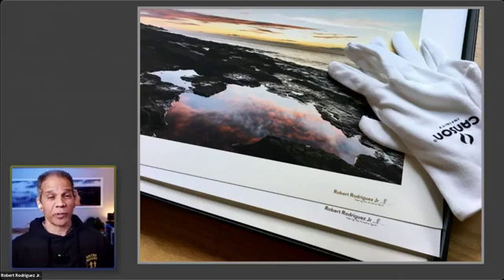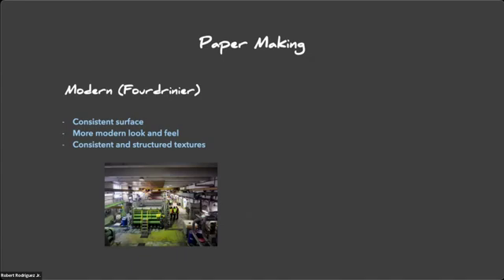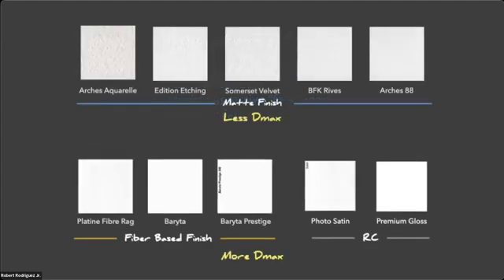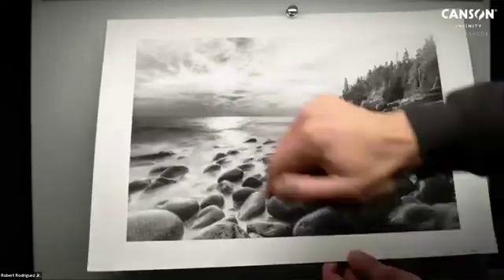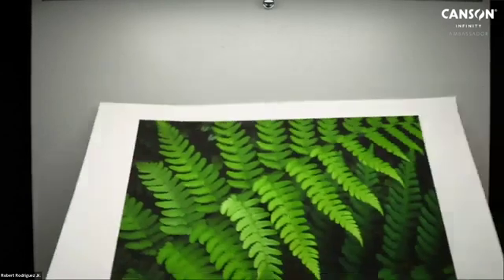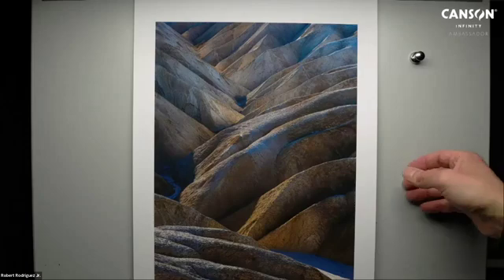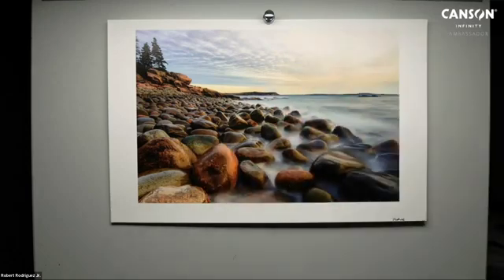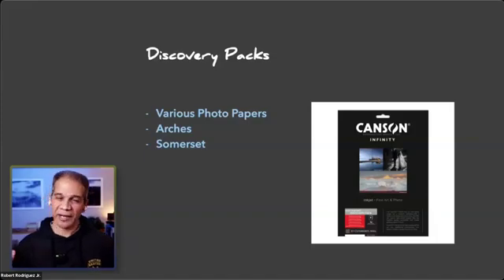Beyond the Image – Paper’s Impact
Join Canson Infinity Ambassador Robert Rodriguez Jr. as he explores how the right paper transforms your prints. Discover how texture, Dmax and contrast influence the emotional power of your work. A must-see for photographers and printmakers alike.
🔹 Learn how paper affects storytelling
🔹 Real-world print comparisons
🔹 Hosted by Robert Rodriguez Jr.